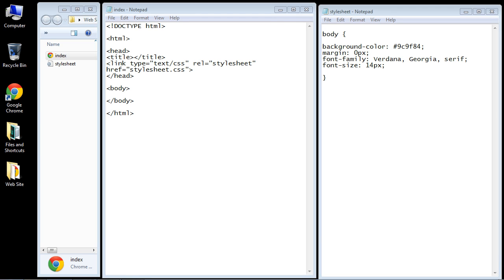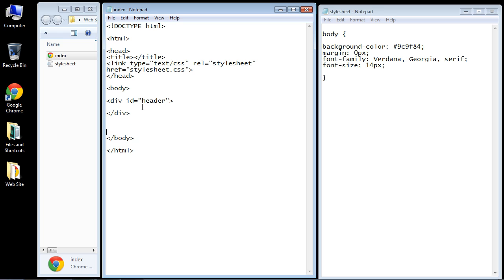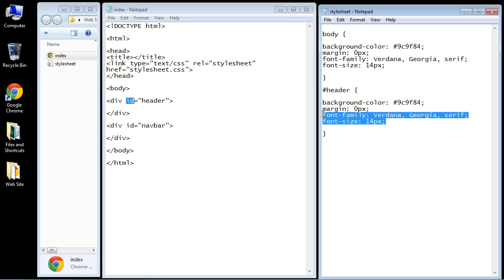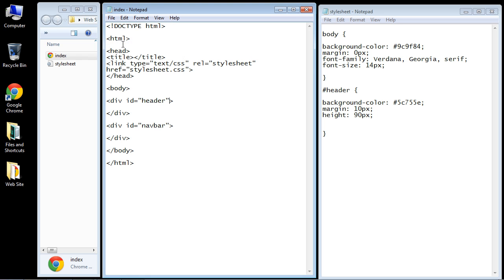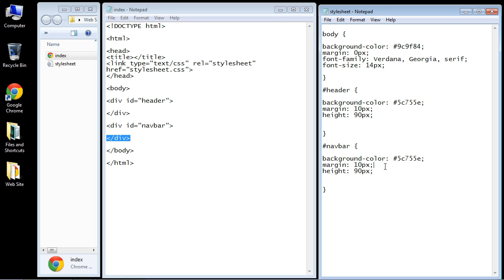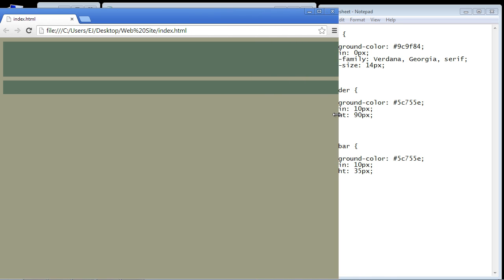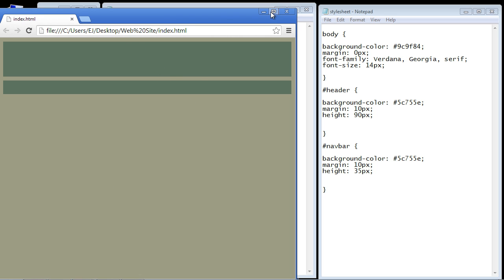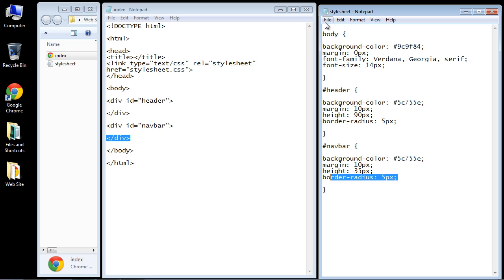CSS Layout Tutorial - 03 - Adding header and navigation section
In this video we will add the header and navigation bar.